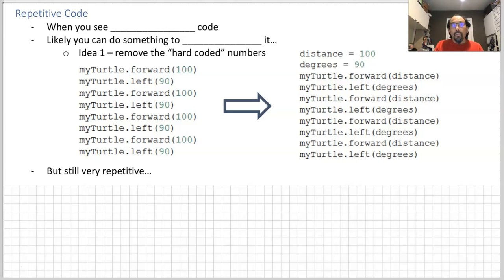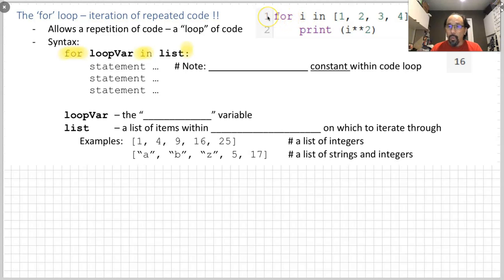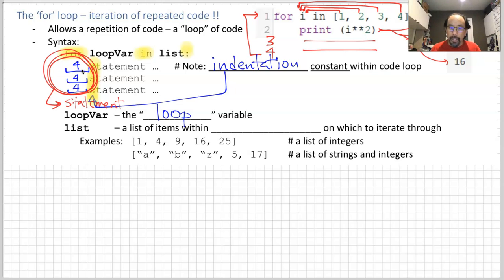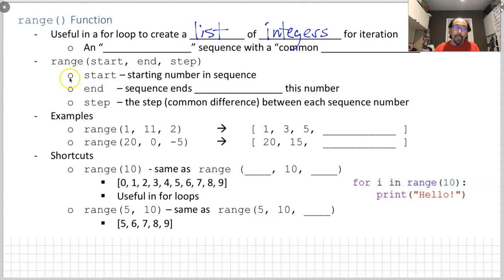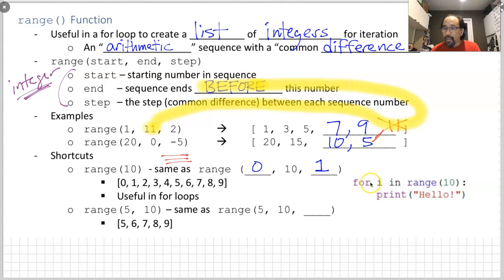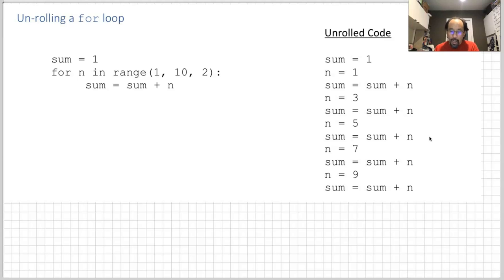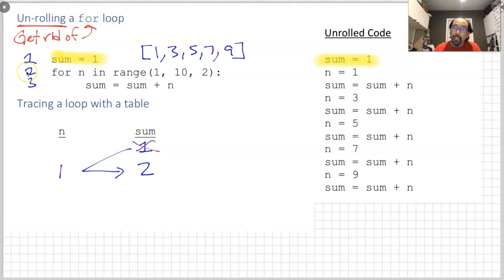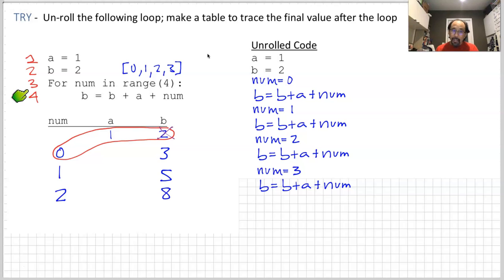Python Ch4 For Loop and range function